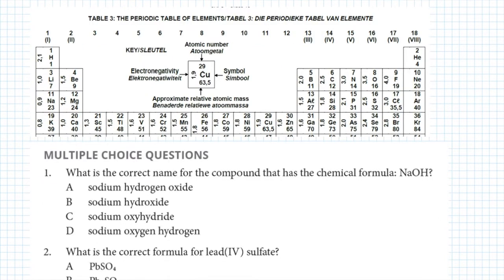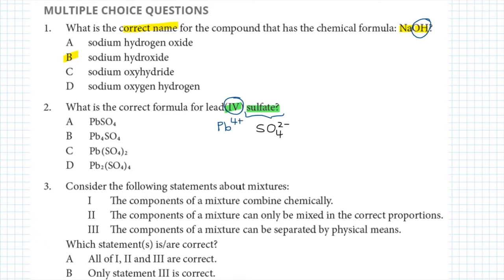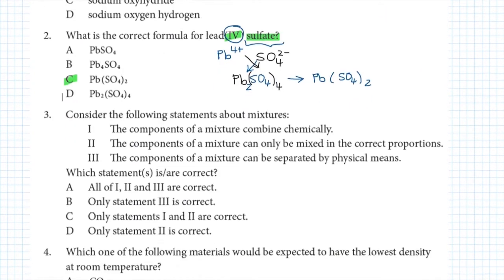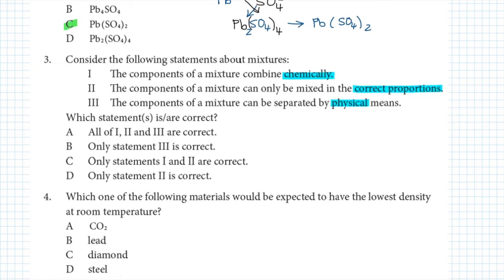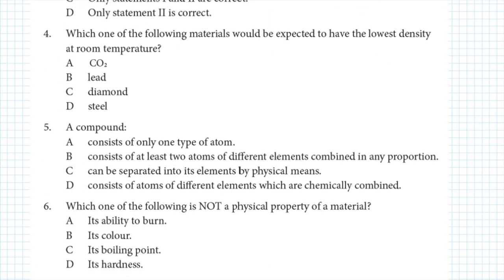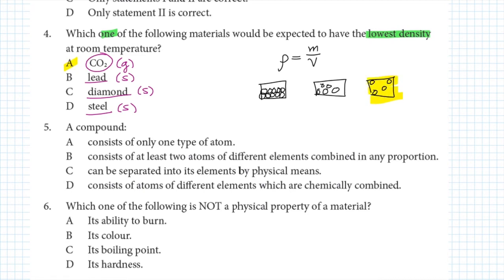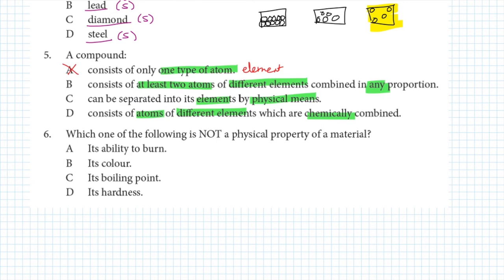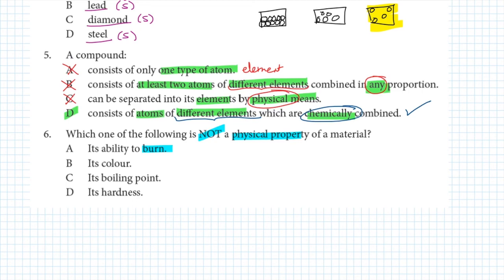7. Gr 10 - Physical Sciences - Matter and Classification - Multiple Choice Questions 1